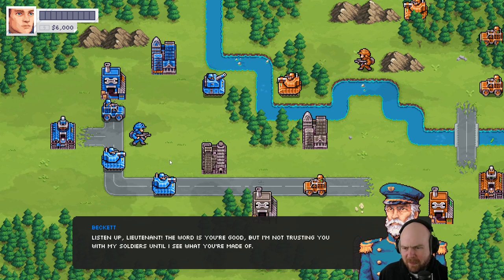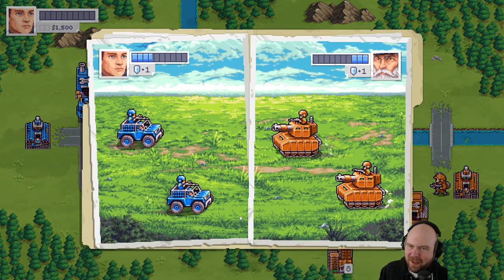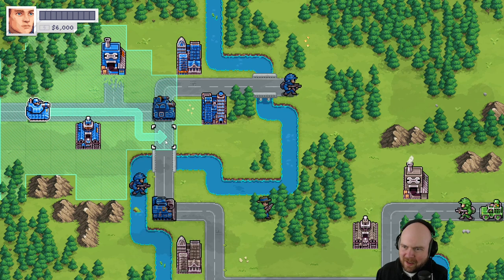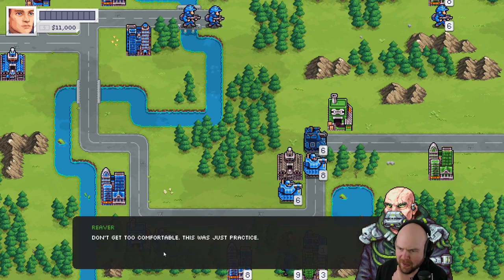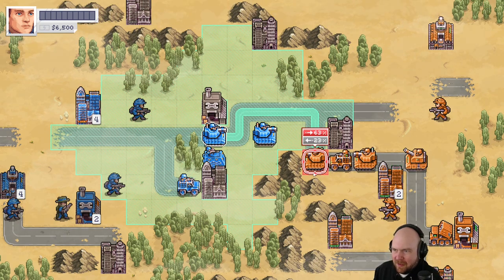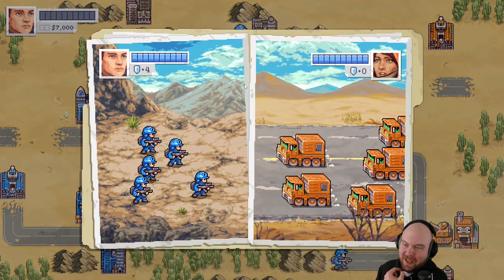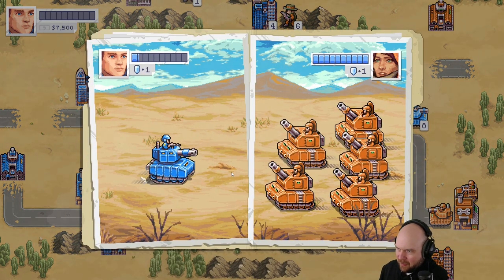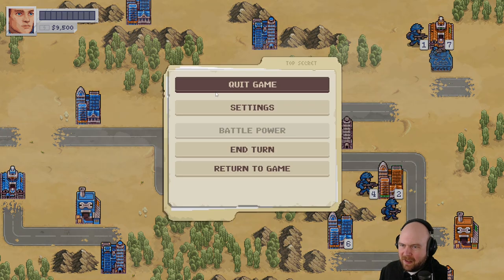Warside Demo VOD - Steam Next Fest Oct 2024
I played the Warside Demo during the Oct 2024 Steam Next Fest. This is the VOD of that playthrough.